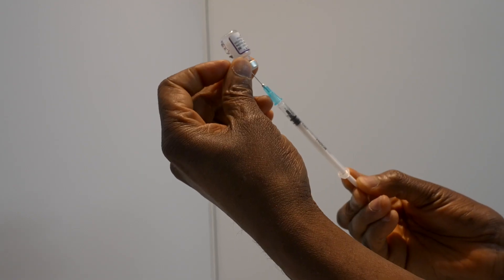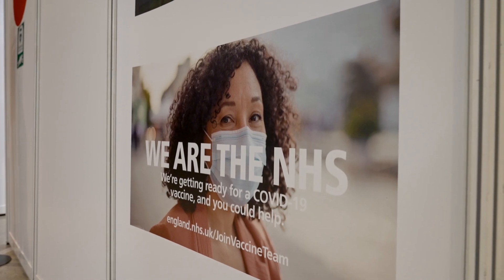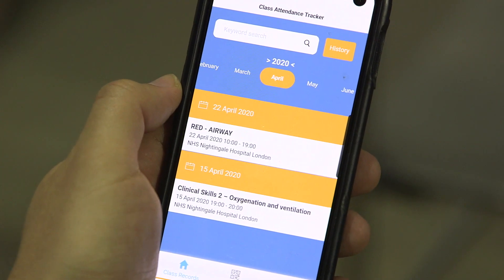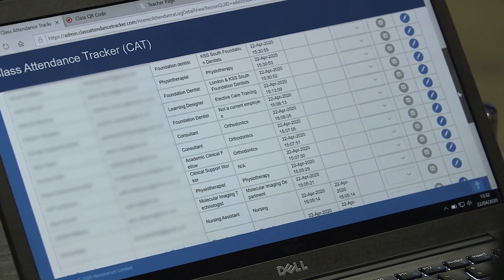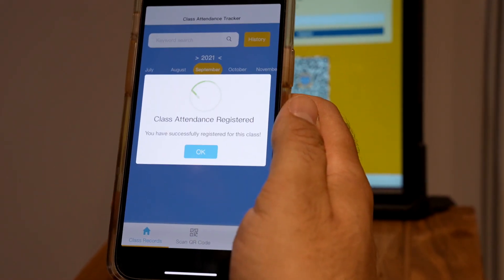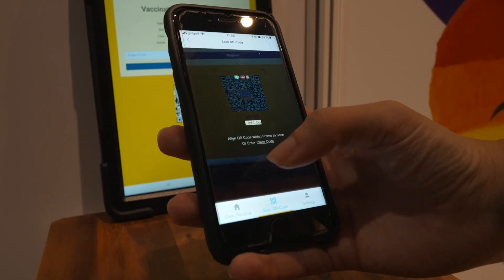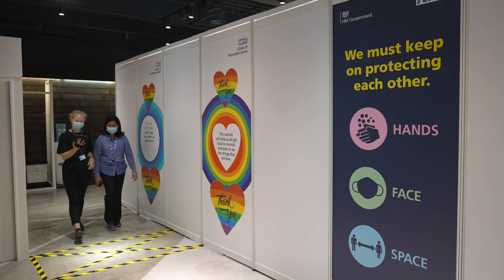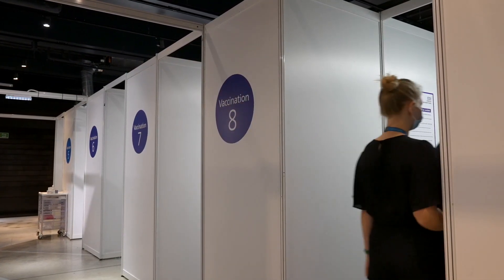CATQR for monitoring staff attendance, training and competence in real-time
See how CATQR is used at COVID-19 Mass Vaccination Centres in ExCeL London and Westfield Stratford City to monitor staff check-in/out, lateral flow testing, training attendance and competency assessments in real-time.

0:00 Background
1:03 Checking in and out of the centre
1:36 Education and training
2:03 Competence and compliance
2:23 Transferring records to other systems
3:00 Staff feedback
3:58 Summary